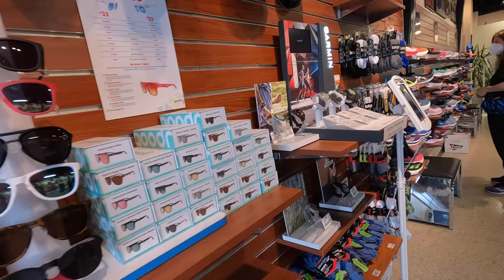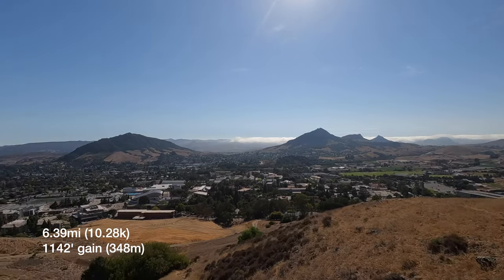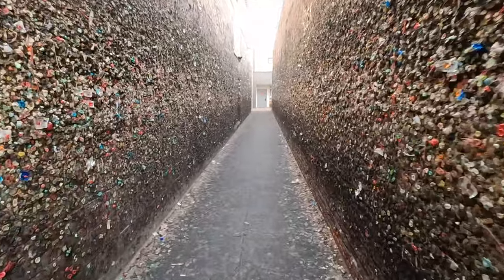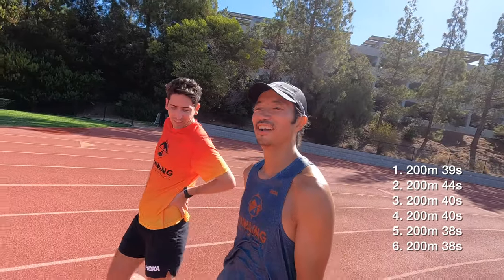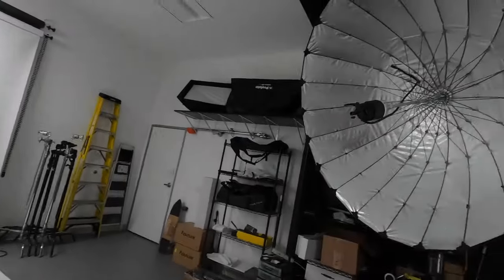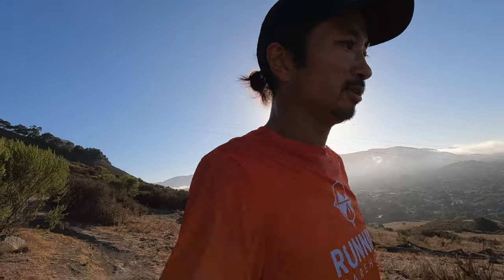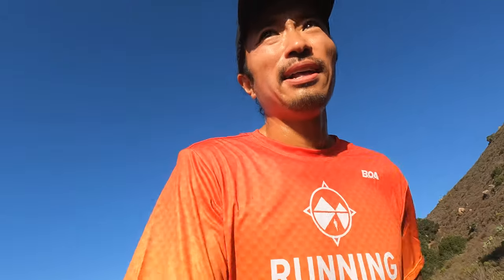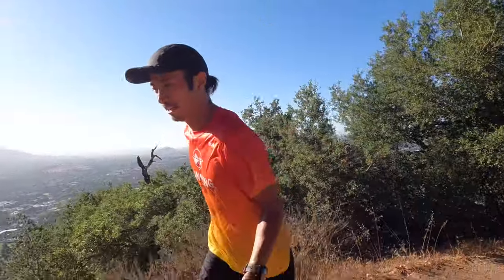Runner's Weekend - San Luis Obispo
I'd been wanting to visit Running Warehouse and go for some runs in San Luis Obispo for a while, so when Hoka and Running Warehouse said they were putting on a demo event for the new Bondi 8 and Mach 5, I finally had my chance to head out to the Central Coast.

0:00 Intro
0:29 Running Warehouse Tour
1:46 Poly Canyon
3:41 SLO Farmer’s Market
4:49 Track Workout with Connor
9:19 Filming at Running Warehouse
11:40 Bondi Launch Event
14:38 Mount Madonna